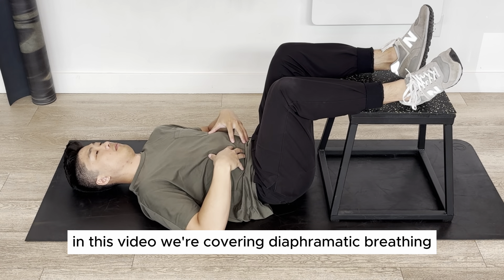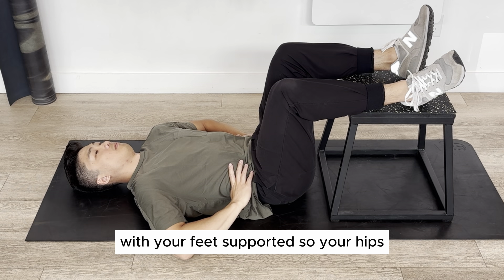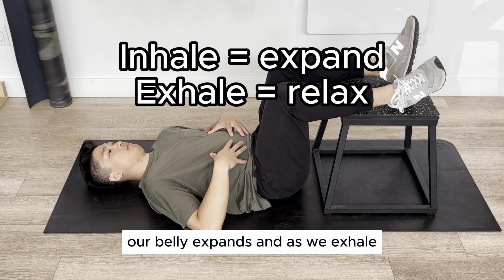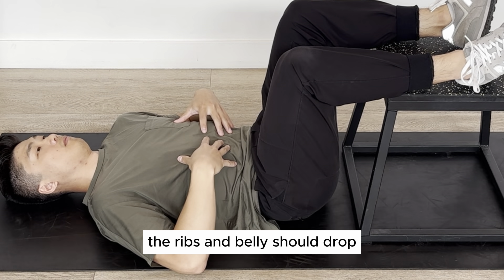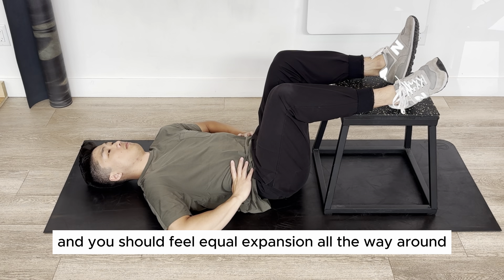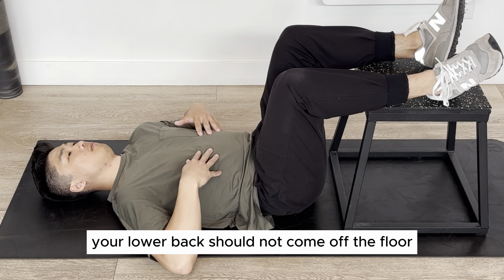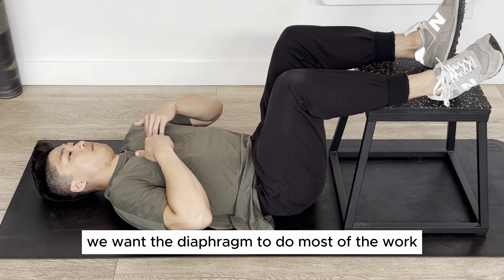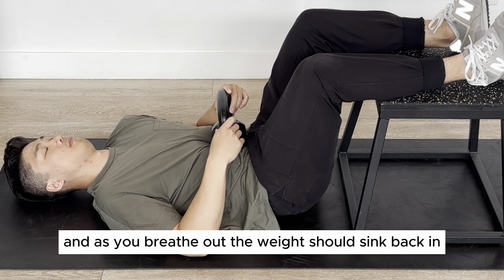Diaphragmatic Breathing - How to Belly Breathe Properly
One of the most important skills to get down early in any sort of rehabilitation. This trains nervous system regulation, expansion of the ribs, diaphragm activity, and proper stacking of the rib cage over the pelvis.